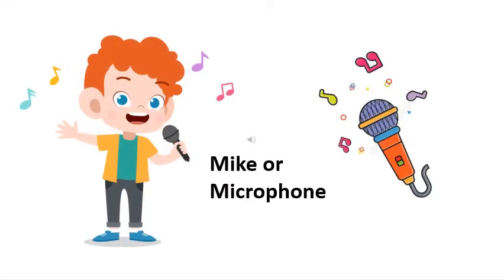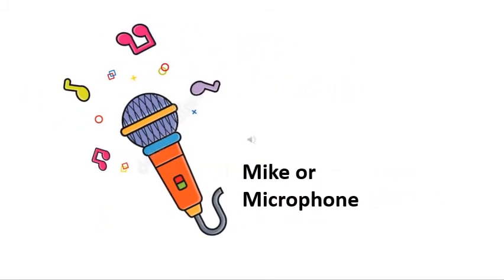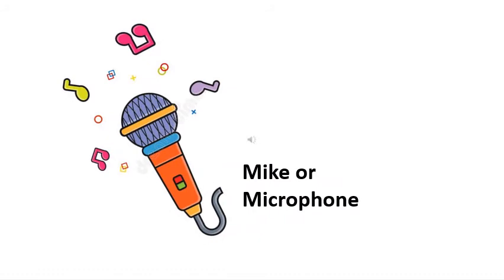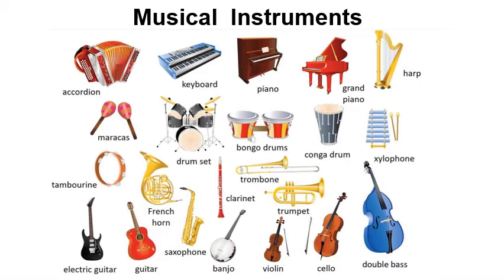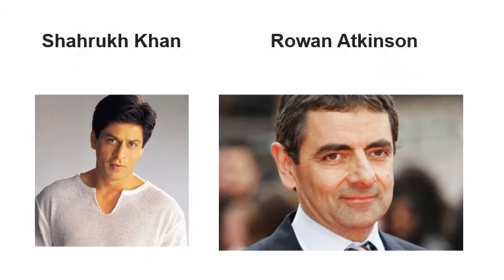Mother's Global School - General Knowledge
GK- Get Set Go- Page 26